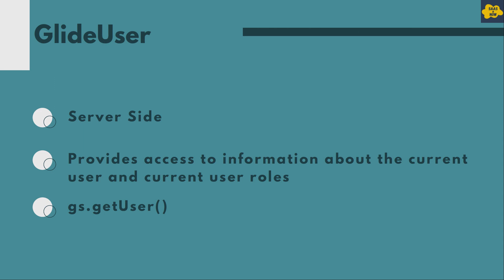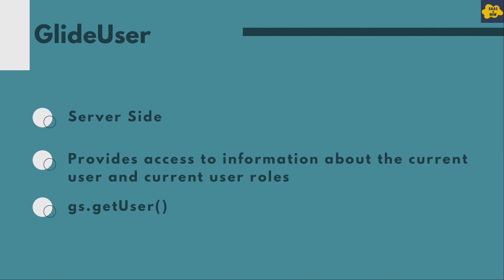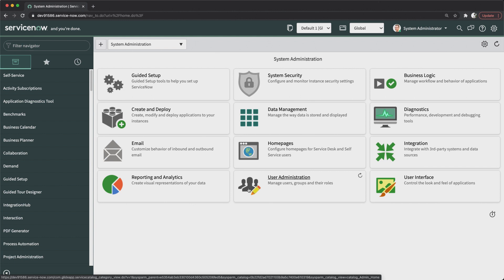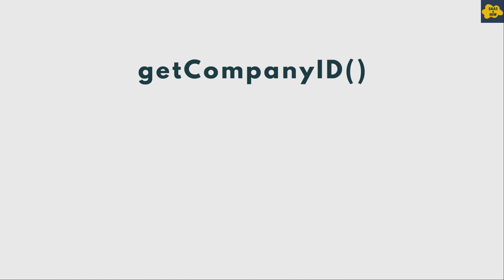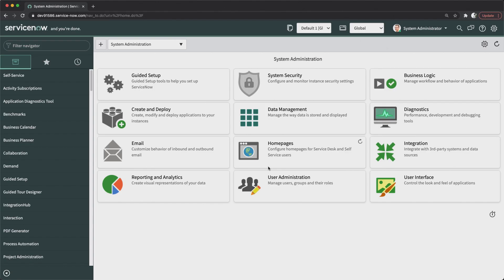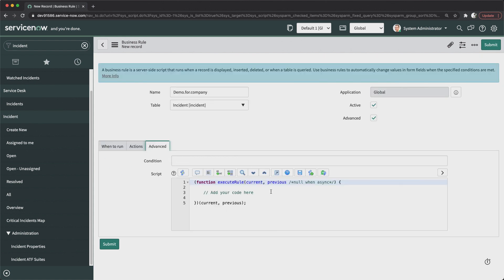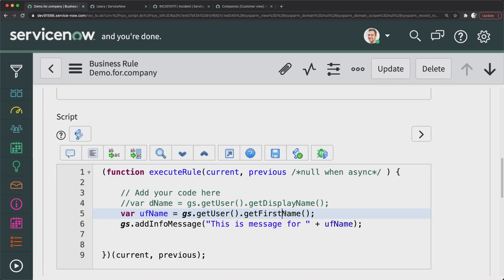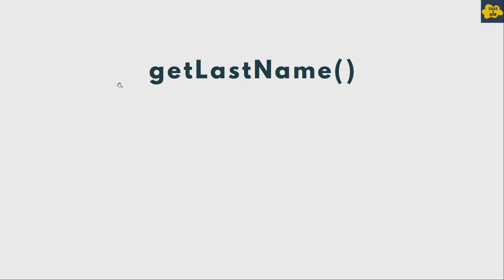What is Glide User API in ServiceNow | Journey with ServiceNow Scripting APIs| Methods of Glide User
In this video you will learn about Server Side GlideUser API in ServiceNow and how can you use its different methods to achieve different functionalities. As you know Servicenow provides lot of different APIs classes and methods which you can use in scripting in ServiceNow to achieve different functionalities or access different information of system.

Glide user is one of the api which can be used in server side to access information about current user and its roles.Glide User api and methods minimize the use of GlideRecord query on sys user table to access the information about logged in user.

You will learn:
- What is Glide User in ServiceNow
- Methods of Glide User in ServiceNow
- Glide User Server Side methods in scripting

Methods of Glide User
- getCompanyID()
- getDisplayName()
- getEmail()
- getFirstName()
- getLastName()
- getID()
- getMyGroups()
- getName()
- getRoles()
- getUserByID (String id)
- getUserRoles()
- hasRole(String role)
- isMemberOf(String group)